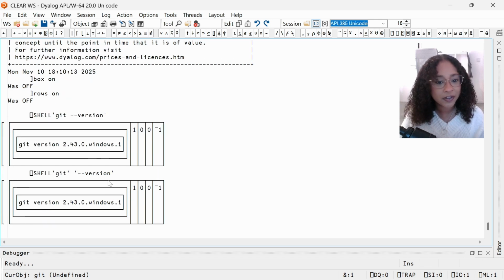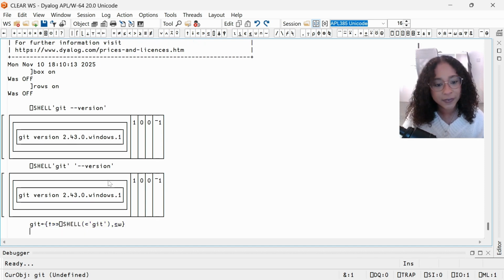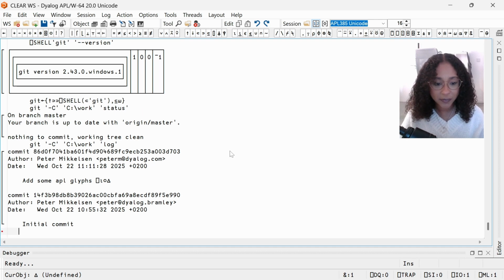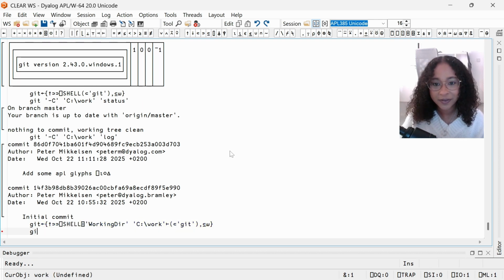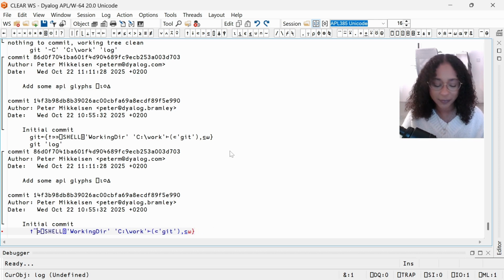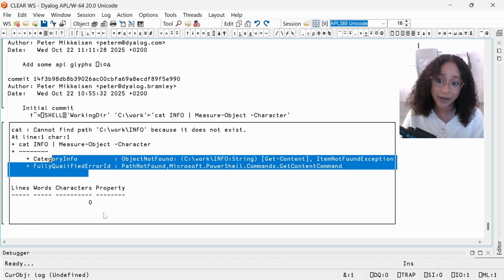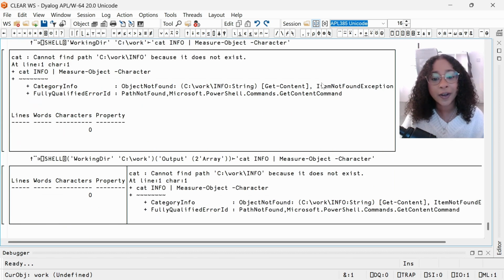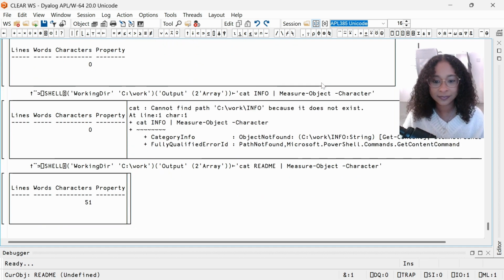Running External Programs with ⎕SHELL // APL Programming // NEW in Dyalog v20.0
Dyalog Ltd

⎕SHELL enables execution of external programs with more control and options than those provided by ⎕SH/⎕CMD.

00:00 What is ⎕SHELL?
00:32 Calling out to an external command
01:17 Using ⎕SHELL to call out to git
02:00 Executing in another directory with the 'WorkingDir' variant option
02:32 Redirecting error messages with the 'Output' variant option